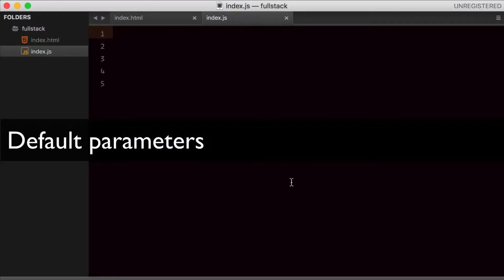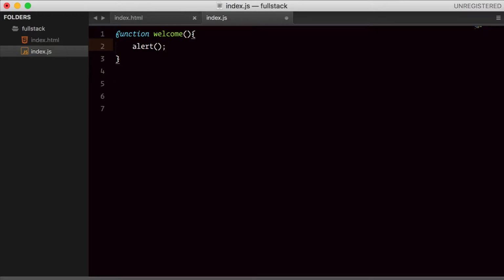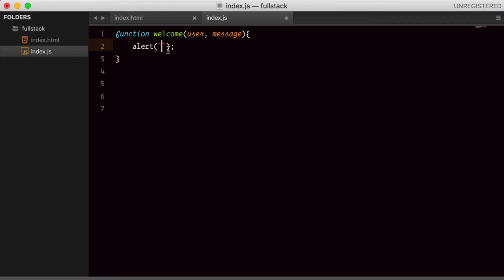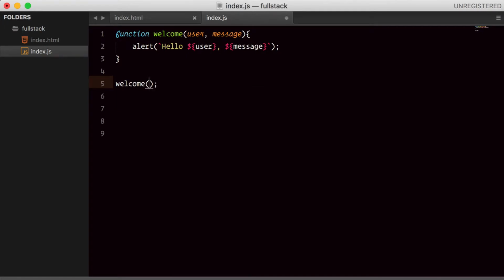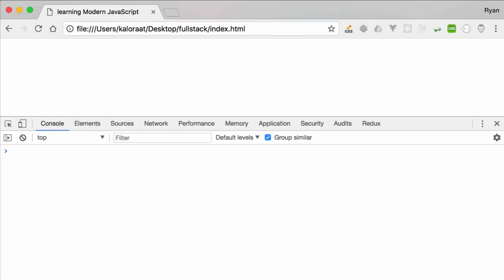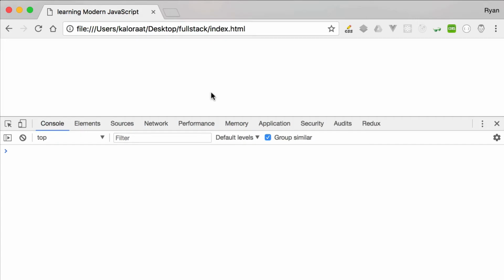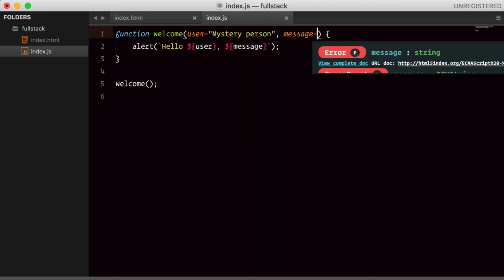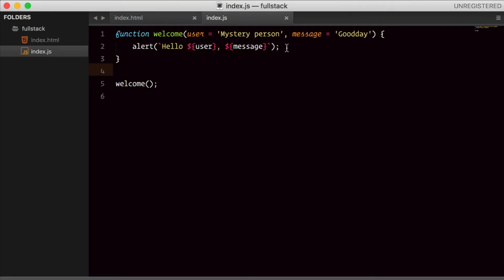5 Default parameters